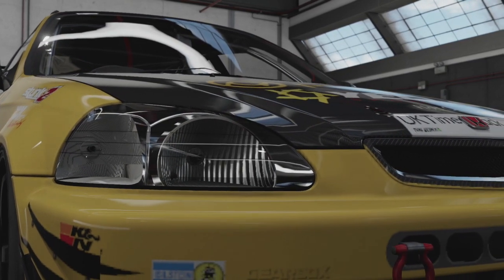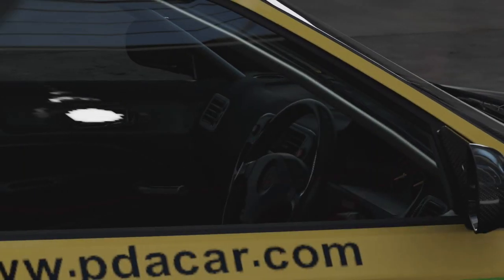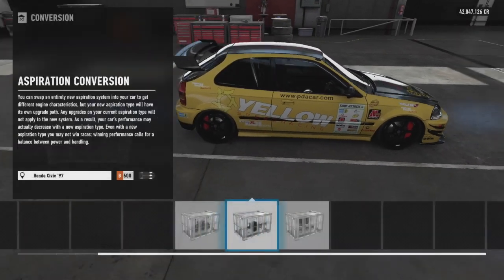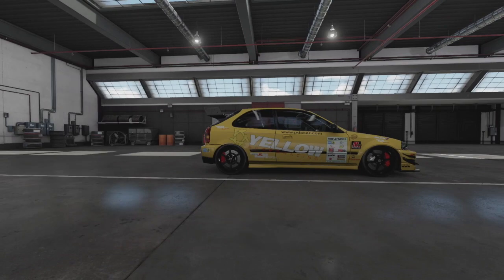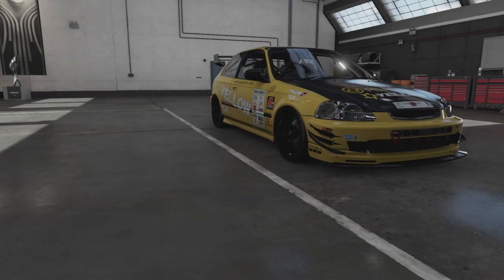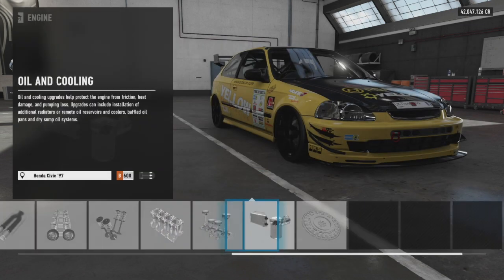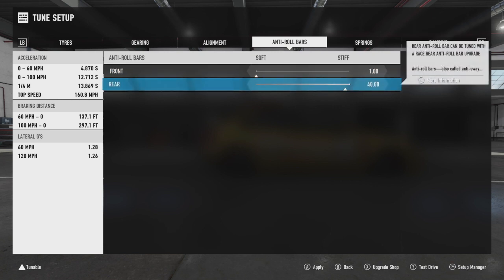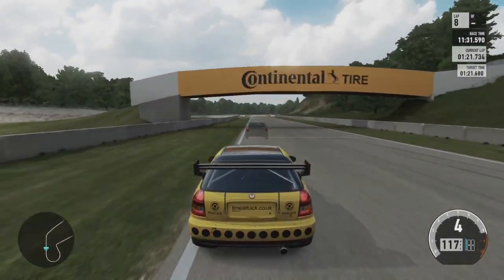FORZA 7 TUNING GUIDE - Honda Civic Type R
Road America West is the setting for our B-class HLR Hot lap Honda Civic tune, a great all round car for B class for those FWD enthusiasts like me!